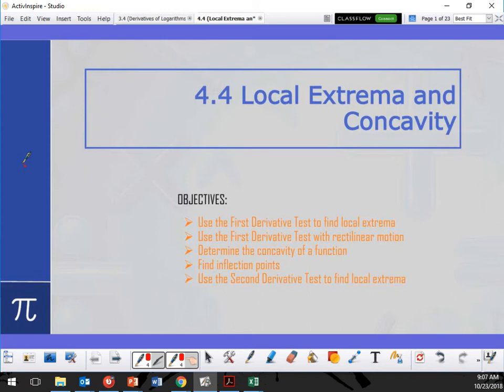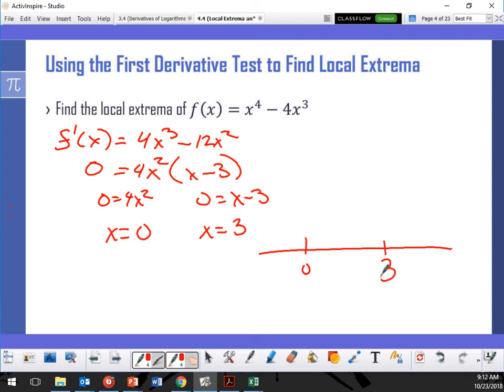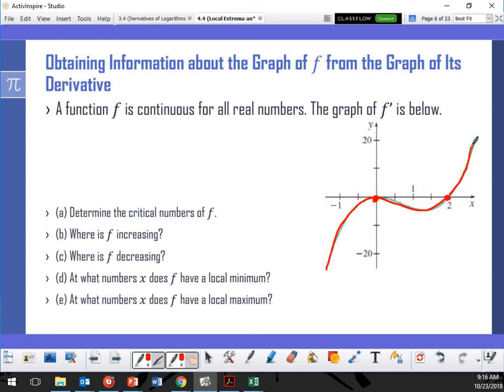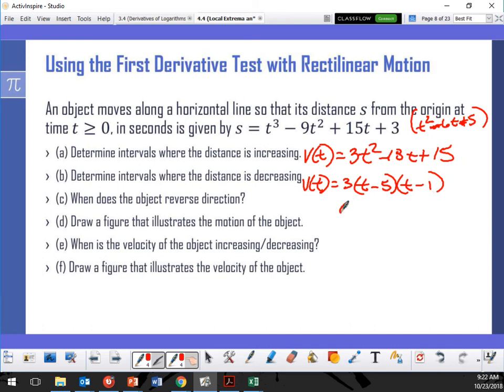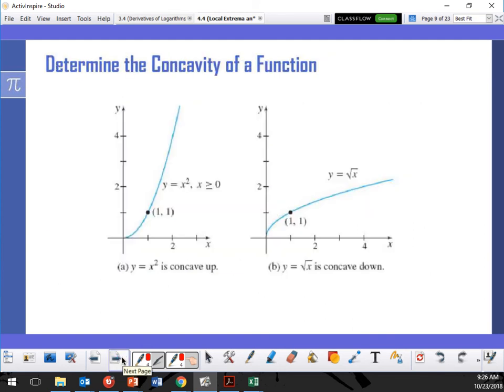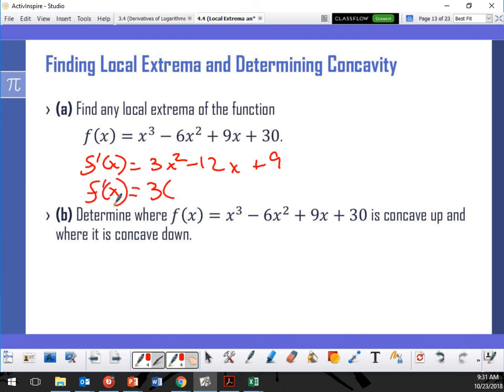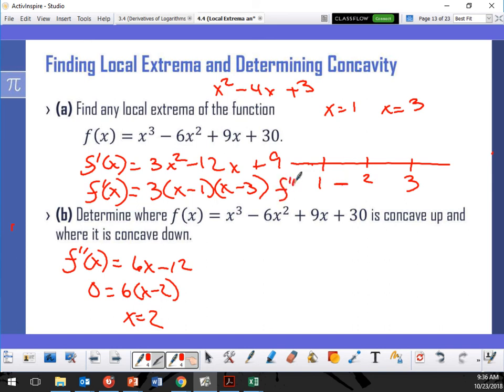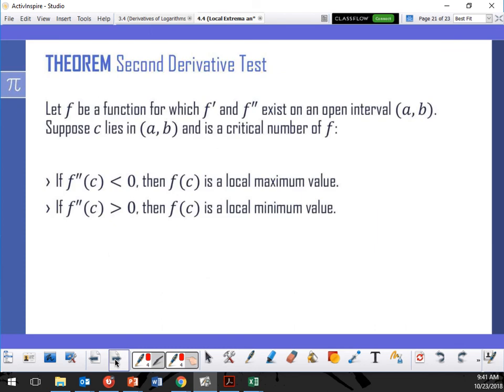AP Calculus 2 4.4 notes part 1